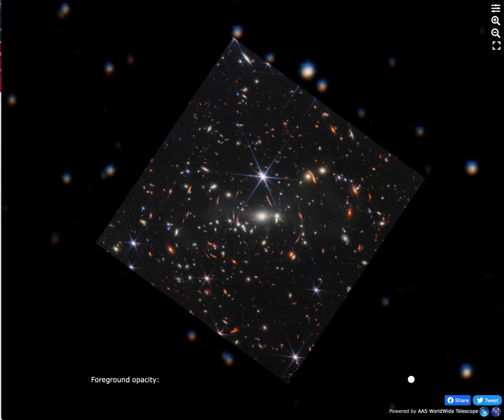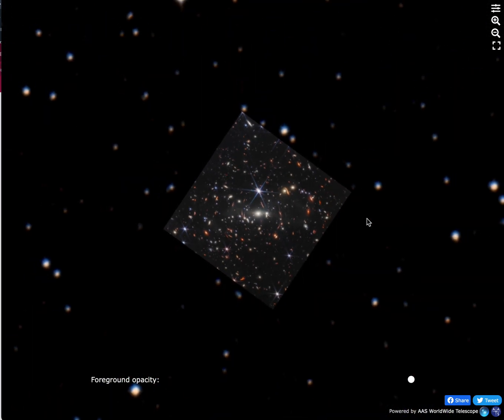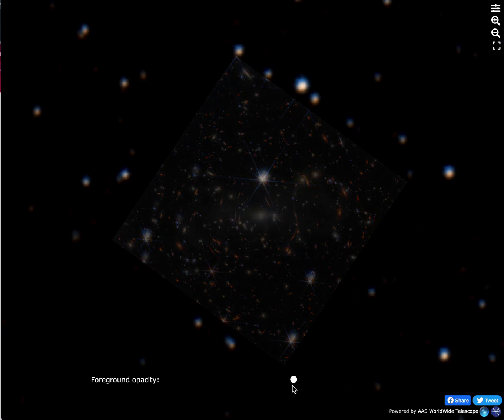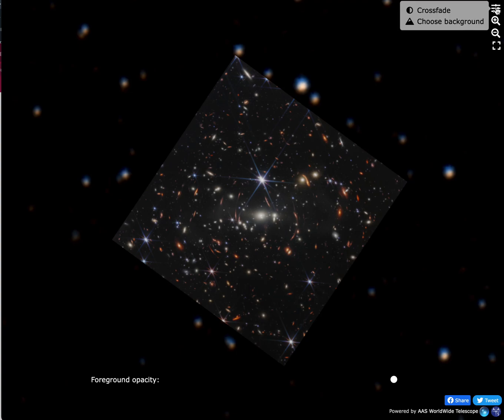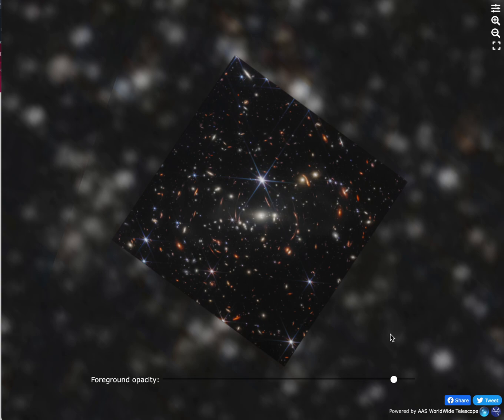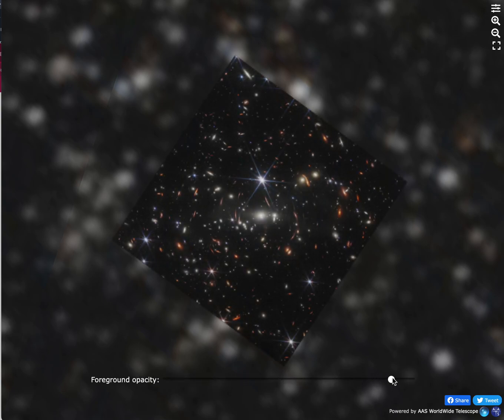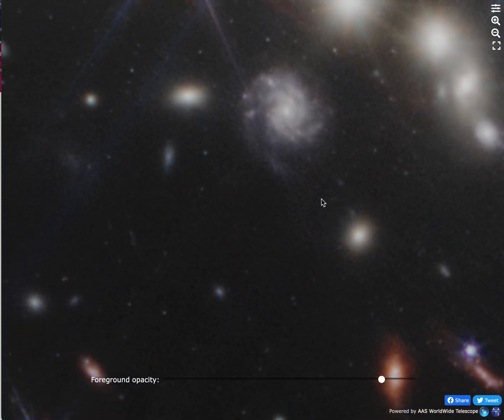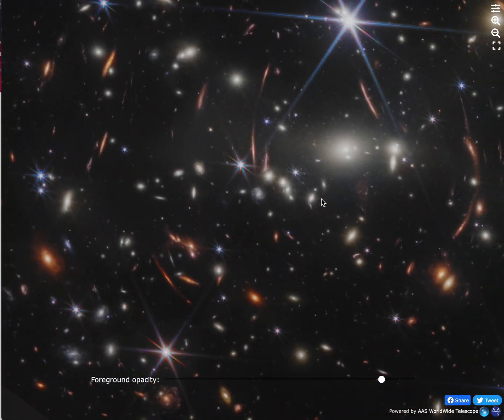The first Webb Telescope image, in context! (SMACS 0723 in WWT)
This video was originally posted as a quick "tweet" to give some context to the amazing James Webb Space Telescope released on July 11, 2022 at a White House Press Conference, by President Joe Biden.  Link to the tweet   or try this